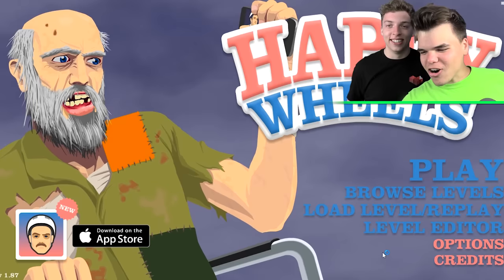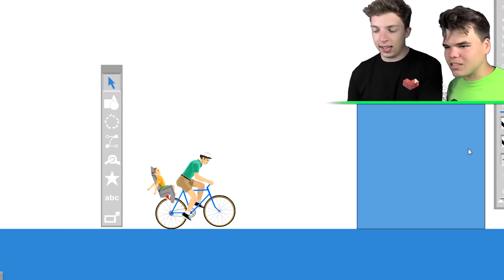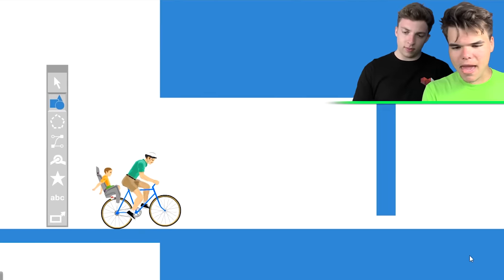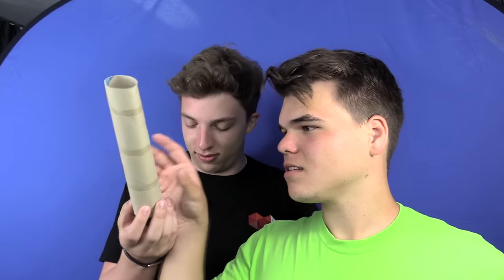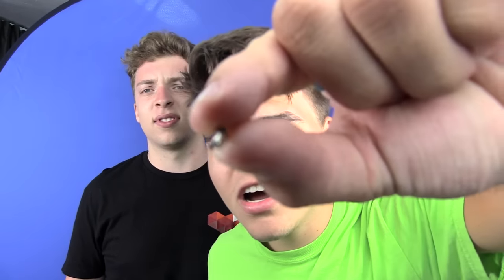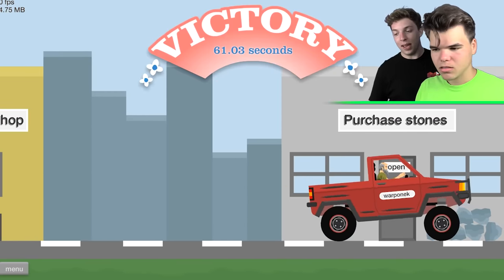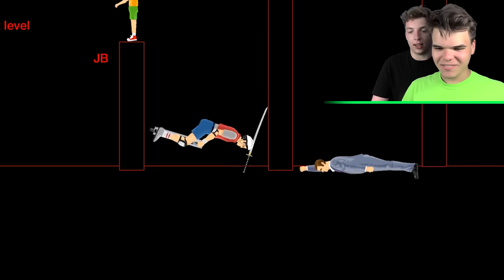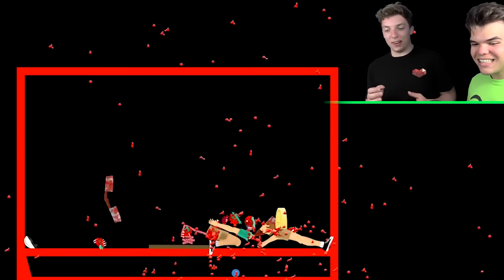JELLY & SLOGOMAN PLAY HAPPY WHEELS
TIME FOR HAPPY WHEELS WITH SLOGOMAN, if you enjoyed this video check out gaming videos